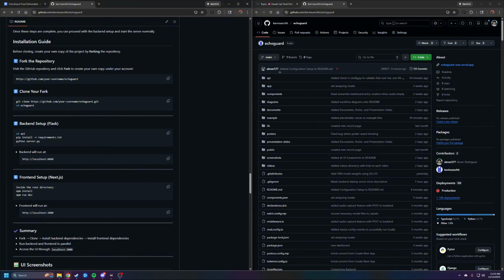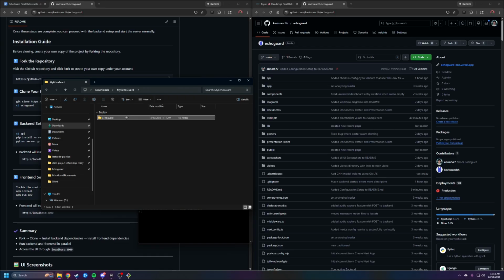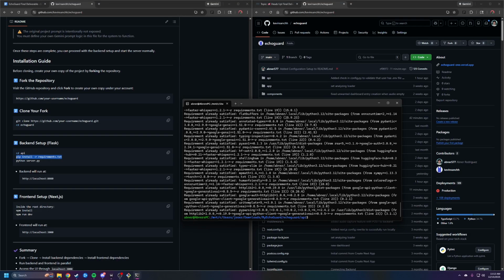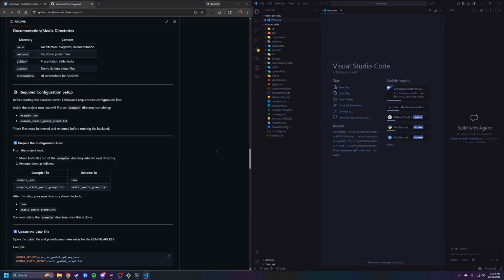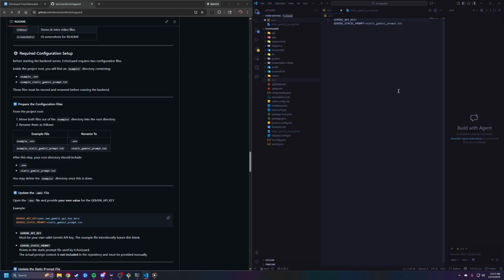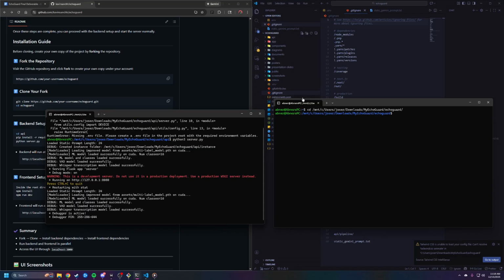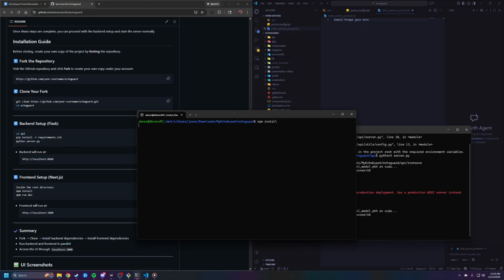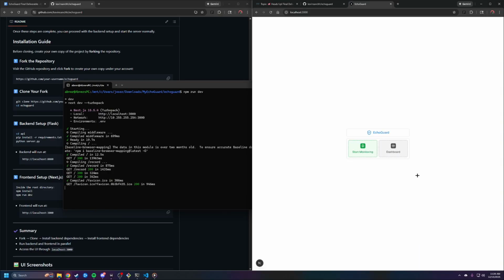EchoGuard Installation Guide